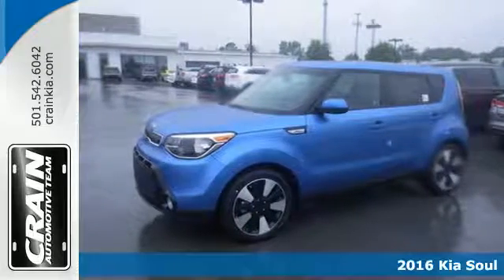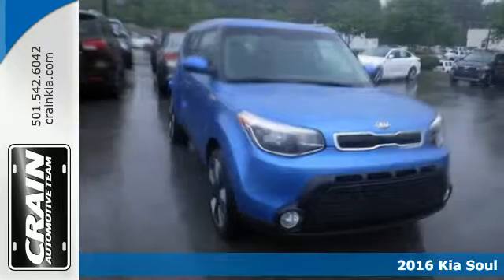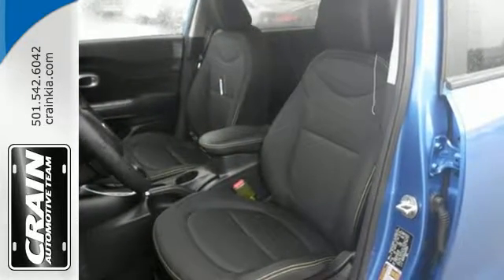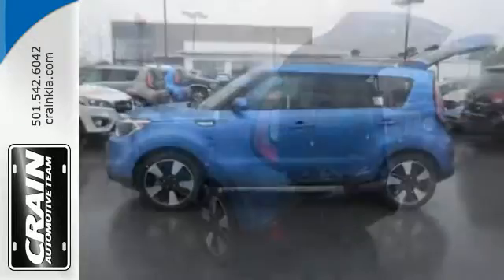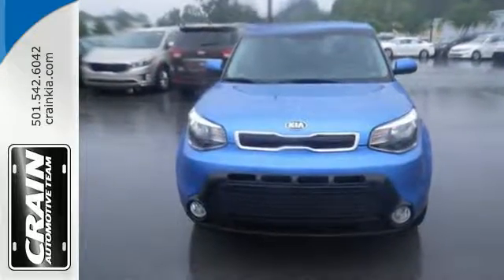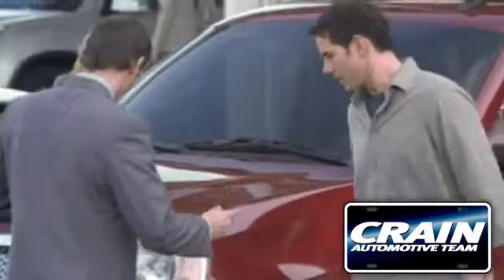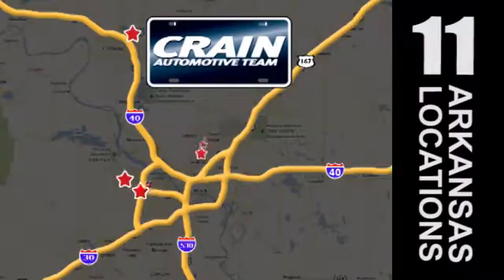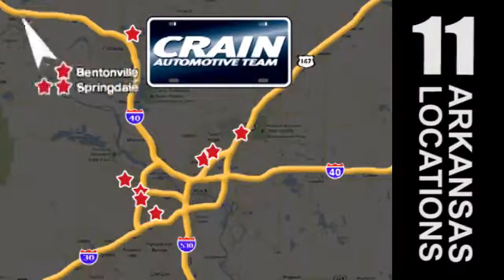New 2016 Kia Soul Sherwood AR Little Rock, AR 6KC1335 - SOLD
Year: 2016
Make: Kia
Model: Soul
Trim: DESIGNER'S PACKAGE
Engine: 2.0L GDI I4 Engine
Transmission: Automatic
Color: Carribean Blue
Interior: Black
Stock #: 6KC1335
VIN: KNDJP3A50G7354677
Crain Kia is excited to offer this 2016 Kia Soul. This Kia includes: EC MIRROR W/COMPASS Auto-Dimming Rearview Mirror Universal Garage Door Opener CARPETED FLOOR MATS (PIO) Floor Mats CARGO NET (PIO) *Note - For third party subscriptions or services, please contact the dealer for more information.* Start enjoying more time in your new ride and less time at the gas station with this 2016 Kia Soul. Based on the superb condition of this vehicle, along with the options and color, this Kia Soul + is sure to sell fast. There's no need to look any further. Crain Kia has the perfect match for you. This Kia Soul's Carribean Blue on Black color combination will make heads turn. Every new and pre-owned vehicle is backed by the Crain Commitment, including our 100% low price guarantee, a 100 hour love it or leave it exchange policy, and a 100 year 100,000 mile warranty. The Crain Team's Got 'Em!

Address:
5830 Warden Rd